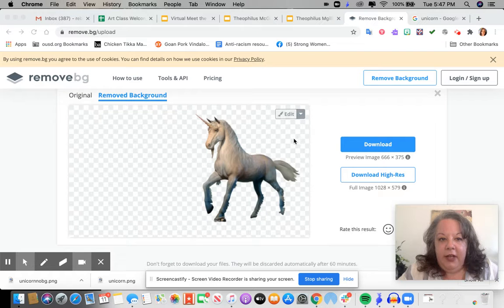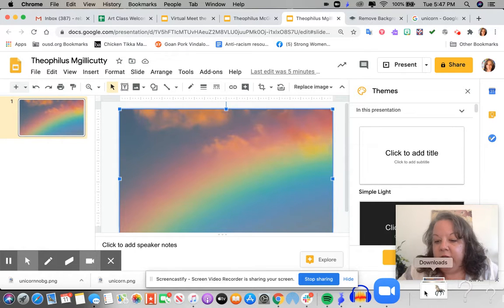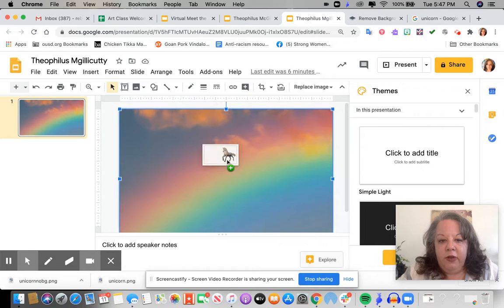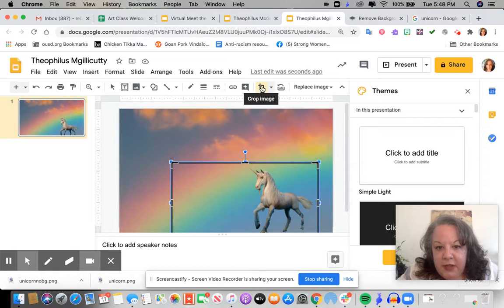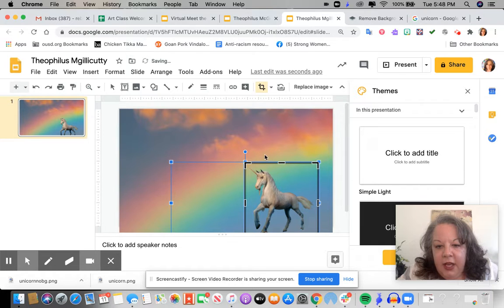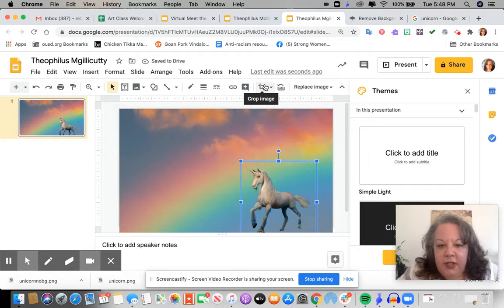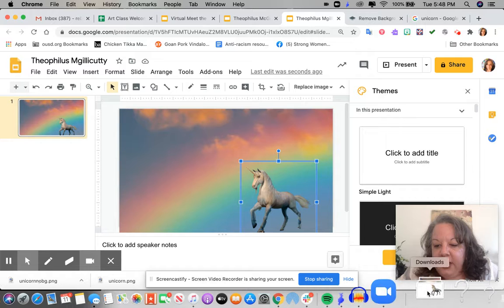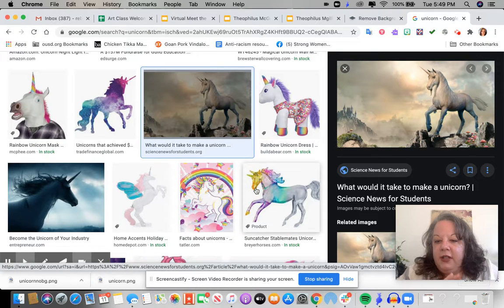How to make a digital collage, Part 2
Part 2 of howto video for making a digital collage.